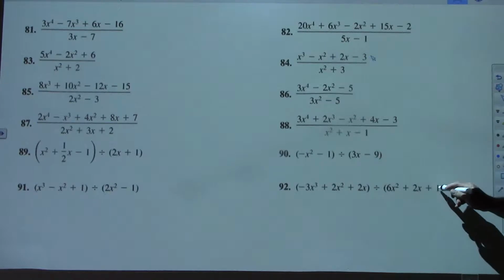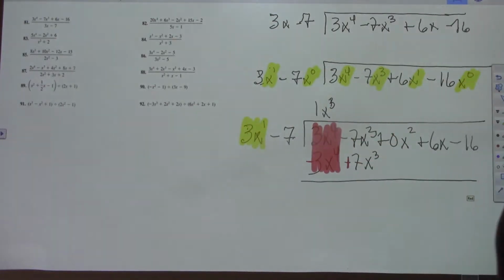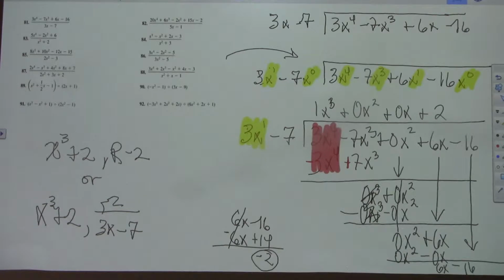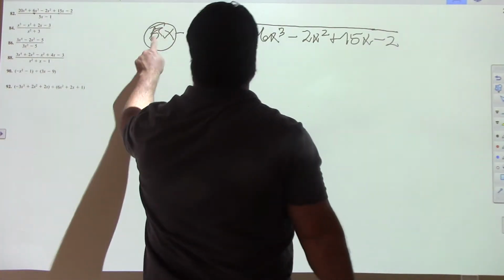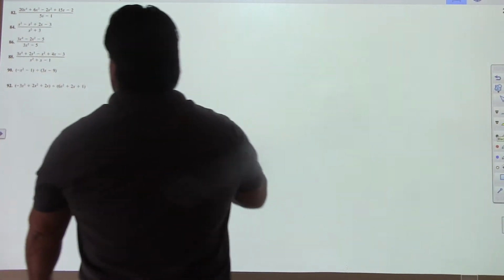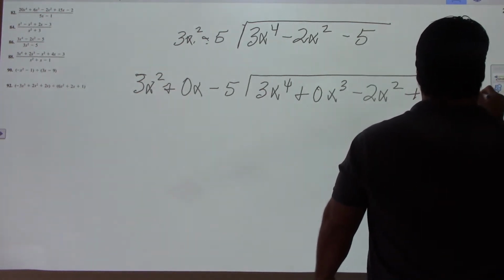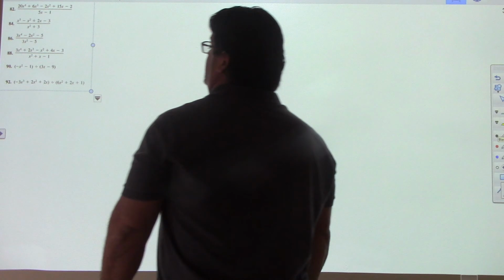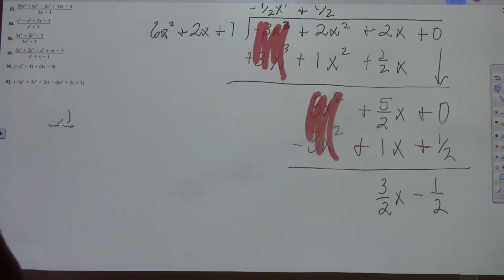3.6 and 3.5 10/5/15 - Video I